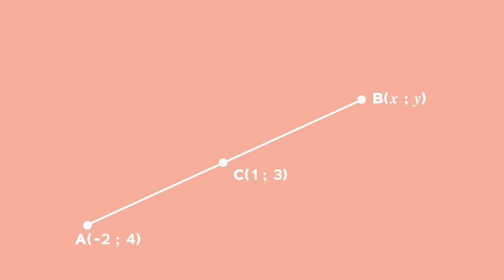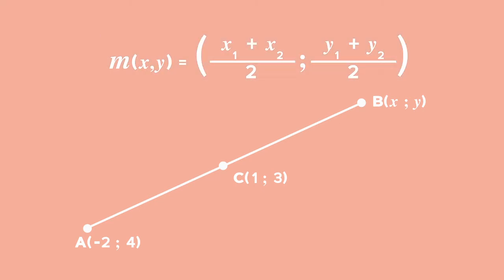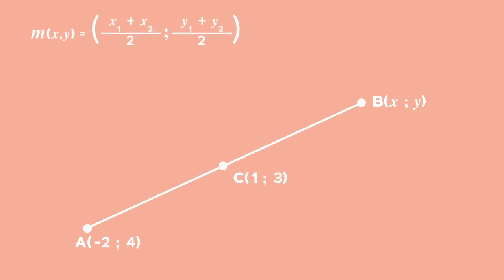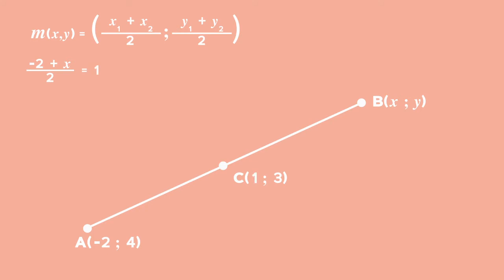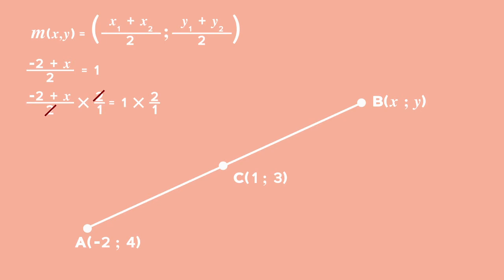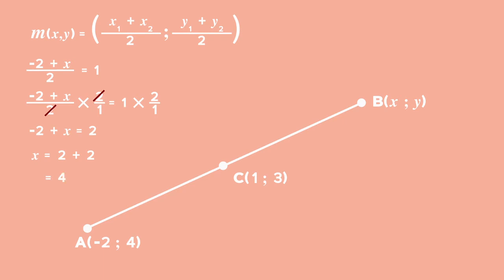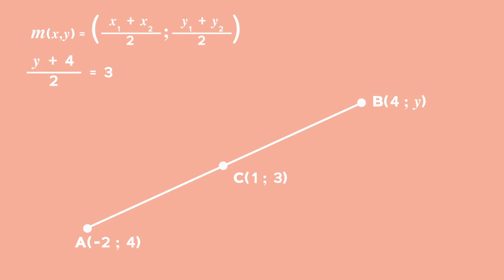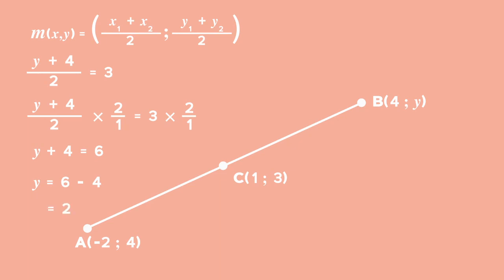Back2Basics: Midpoint of a Line Segment: Question 1